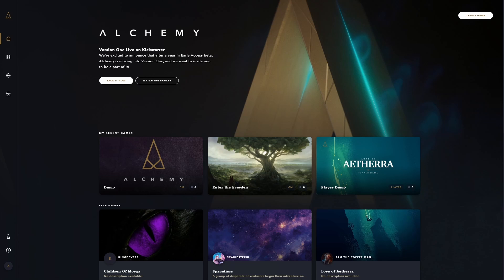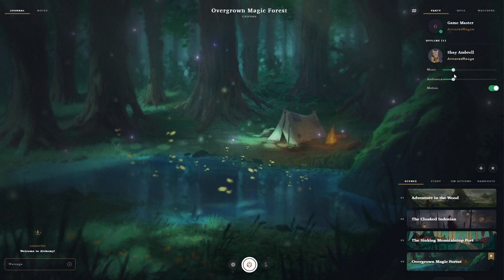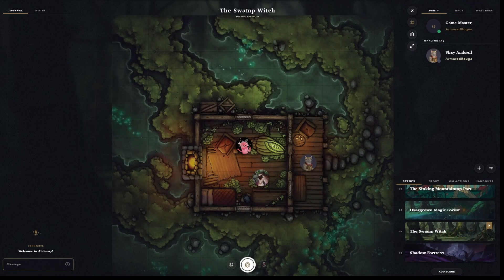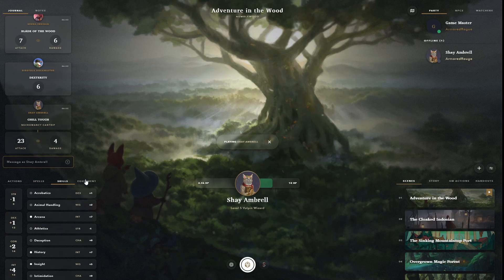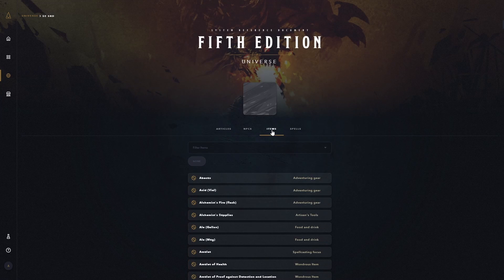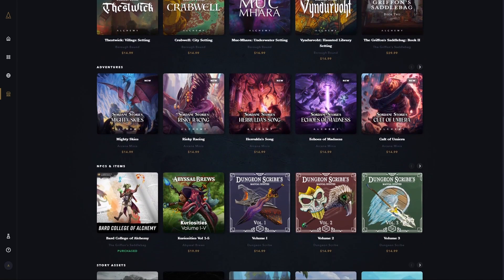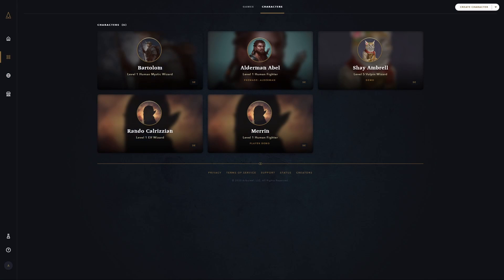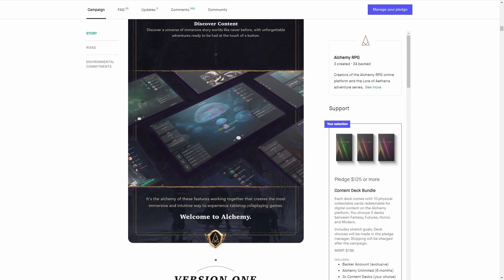What is Alchemy RPG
Hey guys! ArmoredRogue here to answer the question, What is Alchemy RPG?
This is Vid 0, where I go over what Alchemy is and what it can do, and I plan on making follow up videos going into greater detail on different aspects of the platform and how to navigate the UI.